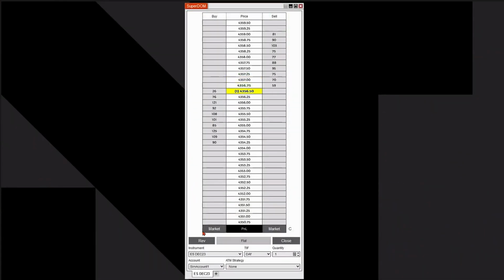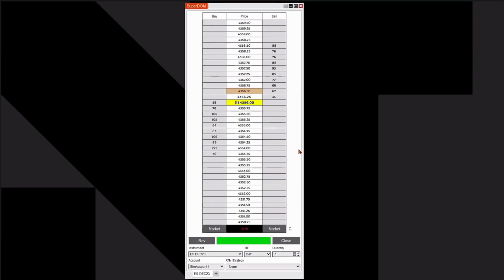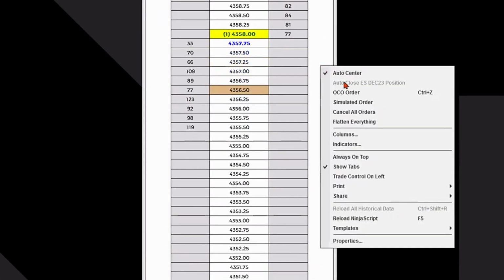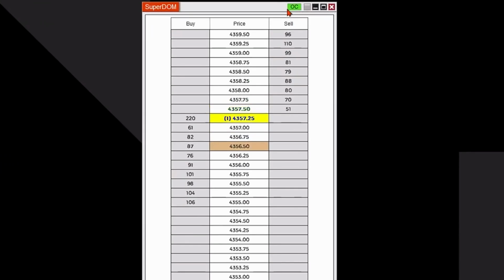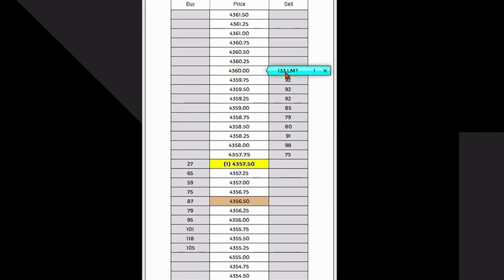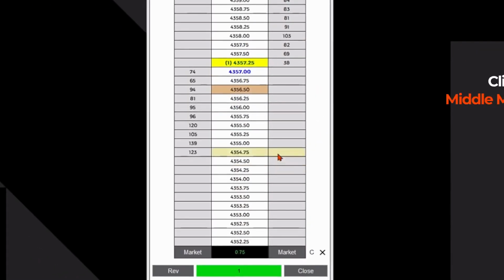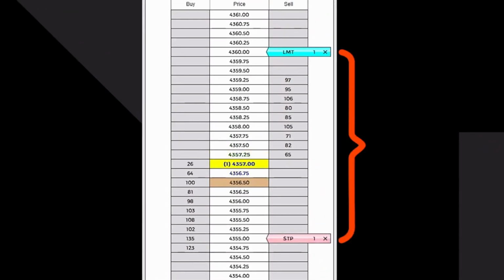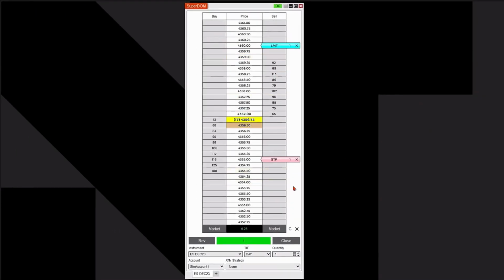NinjaTrader Desktop: How to use Advanced Trade Management (ATM) bracket order in the SuperDOM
In this video, we'll break down how to use Advanced Trade Management (ATM) strategies in the SuperDOM. We’ll also walk through you through how to place an OCO profit target and stop loss order, plus how to save your favorite ATM templates so you can use them whenever you need.